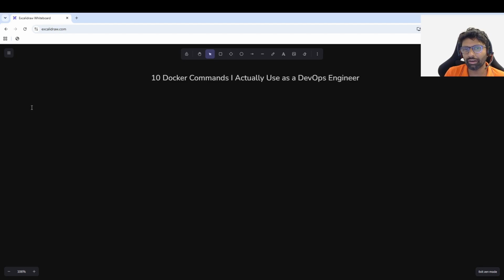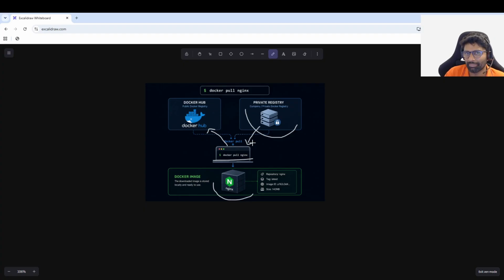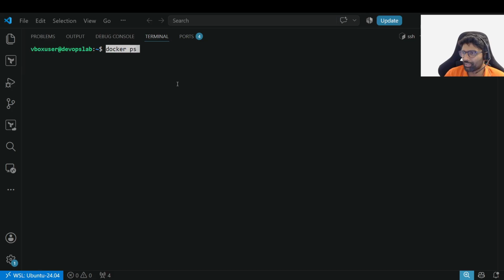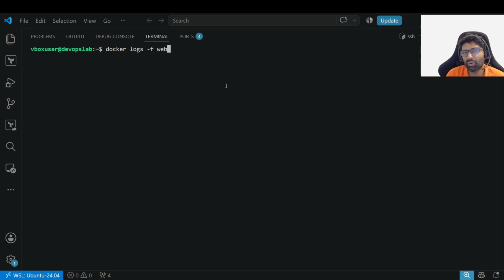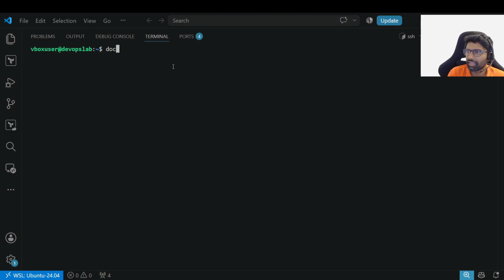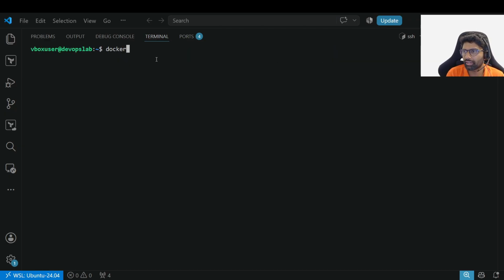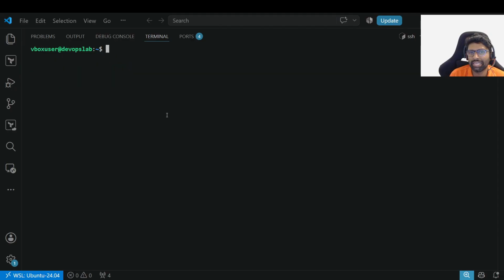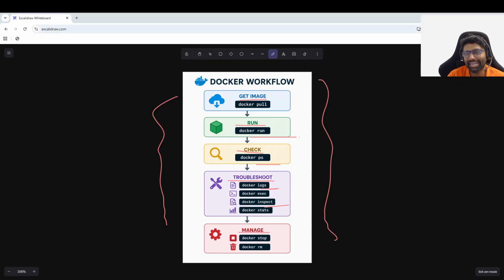10 Docker Commands Every DevOps Engineer Should Know | Docker Tutorial for Beginners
If you're learning Docker, you don't need to memorize every command.

In this video, I'll show you **10 Docker commands that are actually useful in real DevOps work** and explain when and why you would use them.

You'll learn:

• docker pull
• docker images
• docker run
• docker ps
• docker logs
• docker exec
• docker inspect
• docker stats
• docker stop
• docker rm

We'll also look at `docker system df` and `docker system prune` as bonus commands.

More importantly, you'll see how these commands fit into a real workflow — from pulling and running containers to troubleshooting and managing them.

If you're learning **Docker, DevOps, containers, or preparing for DevOps interviews**, this is a great place to start.

🚨 **HANDS-ON DEVOPS CHALLENGES**

Build real troubleshooting skills by solving production incidents instead of just watching theory.

🎯 **1:1 DEVOPS MENTORING**

Need help with:

• DevOps Interviews
• Linux
• Networking
• Docker
• Kubernetes
• Azure
• Terraform
• CI/CD
• Production Troubleshooting

📬 **NEWSLETTER**